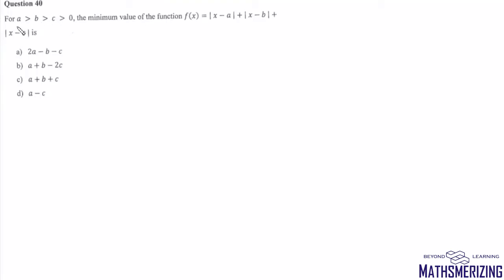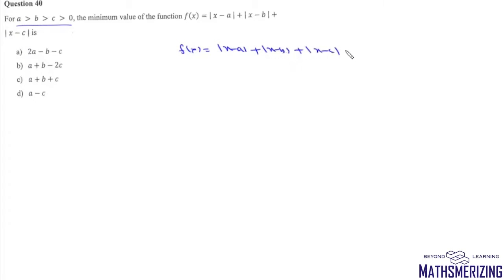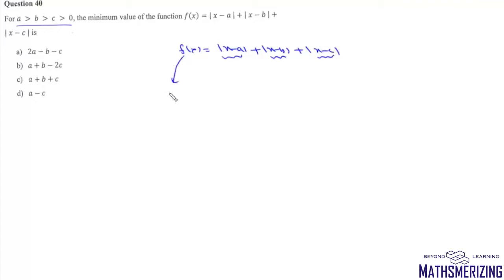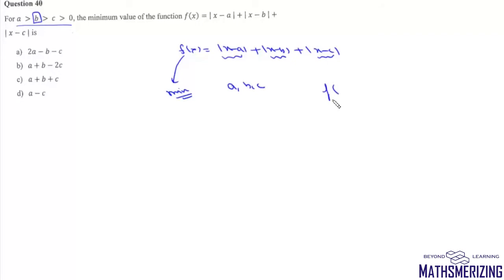IPMAT Q40: Find minimum value of f(x)=|x-a|x-b|x-c